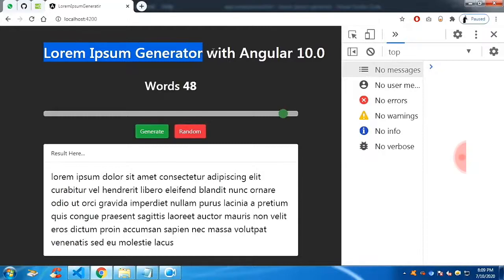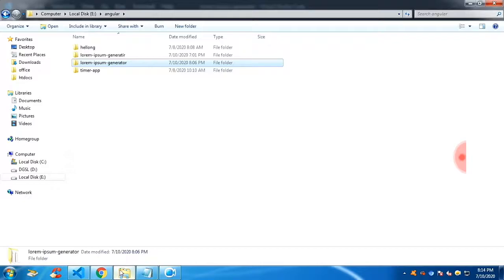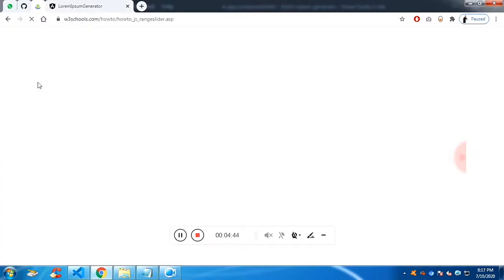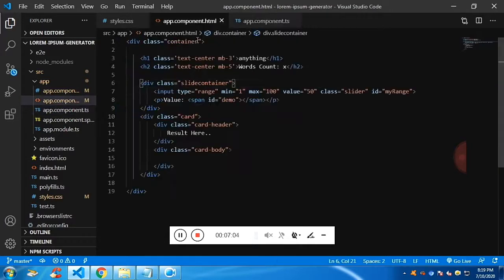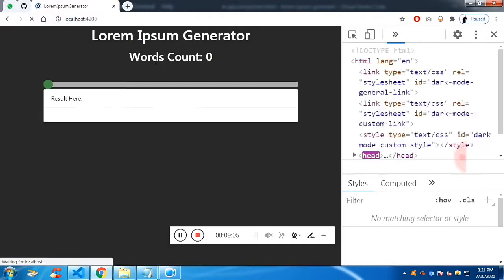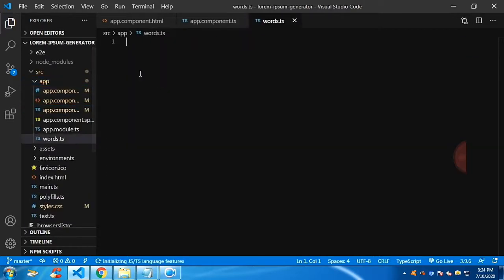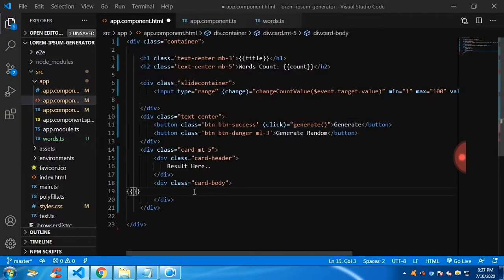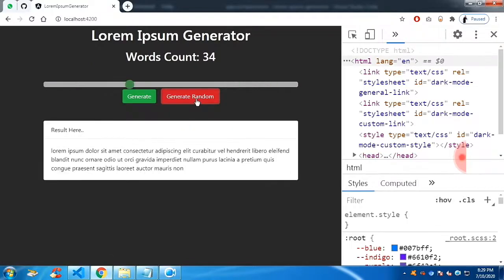Angular Project - Lorem Ipsum Generator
Lorem Ipsum Generator: steps to create

1. create angular project
2. install bootstrap
3. check node folder, is bootstrap present
4. import bootstrap on global css
5. create html on app.component.html
6. pass the value of range slider using interpolation
7. how to add change event on input
8. create function to modify the value of range slider
9. how to add click event to button
10.import array of lorem ipsum from other file
11. use slice method to get values and convert to string
12. create function for random button